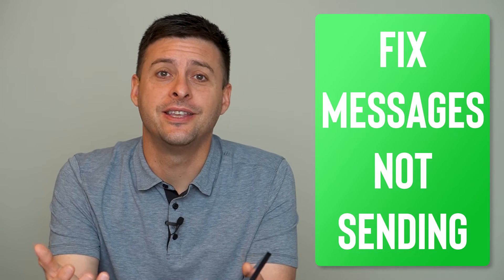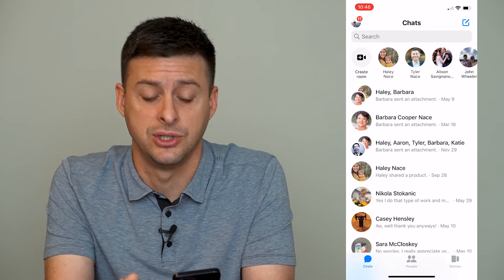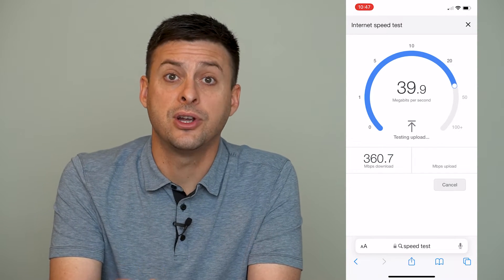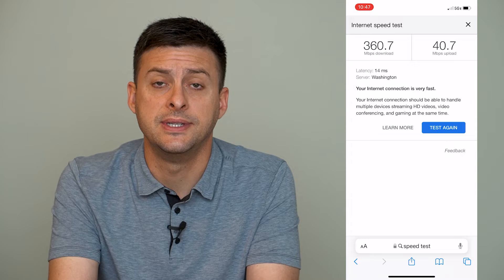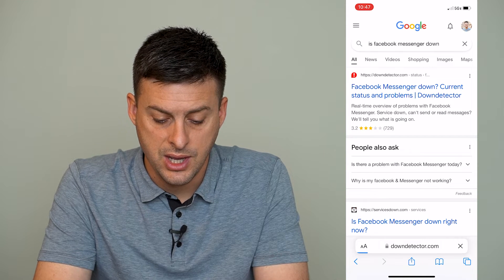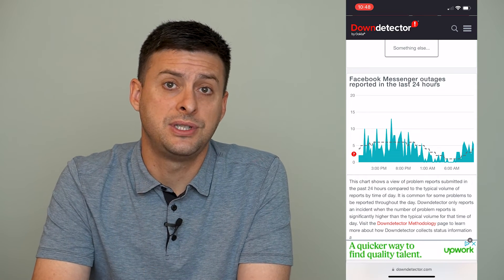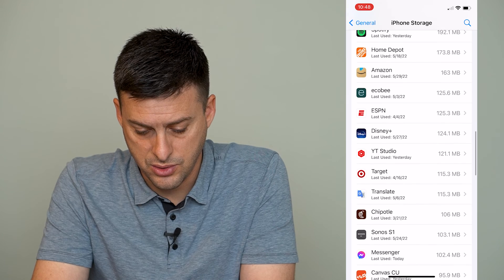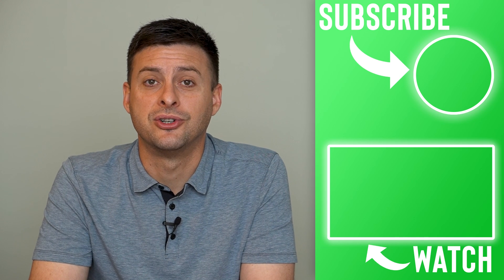How To Fix Facebook Messenger Not Sending Messages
Let's get your Facebook Messenger working again to send messages if they're not sending on your iPhone or Android.